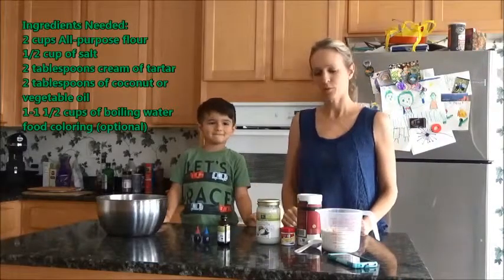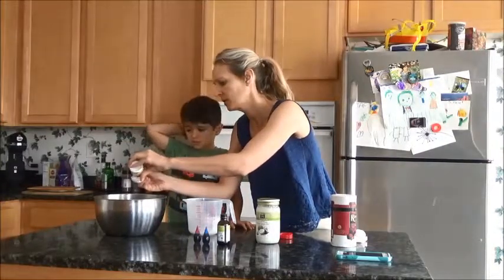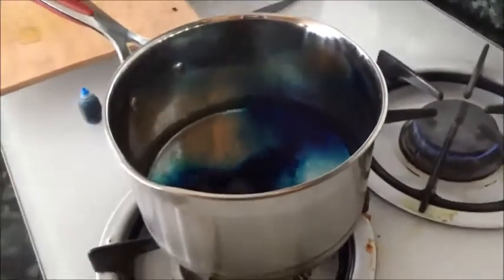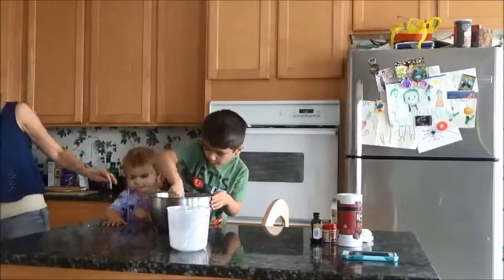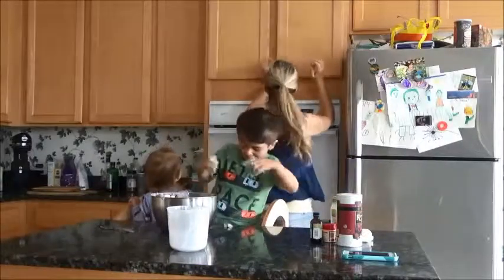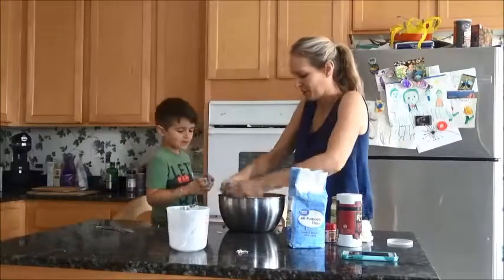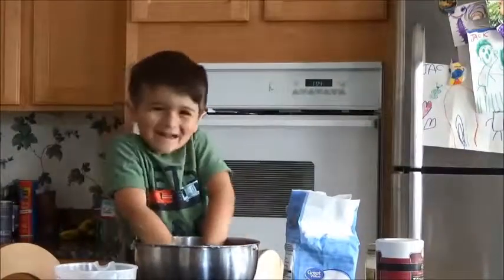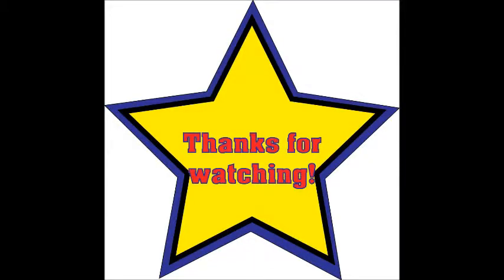How to make your own Playdough (Play-doh) at home! Good sensory activity for kids!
Jack is home sick from school, so his mom helps him make his own Playdough to keep himself busy and entertained.